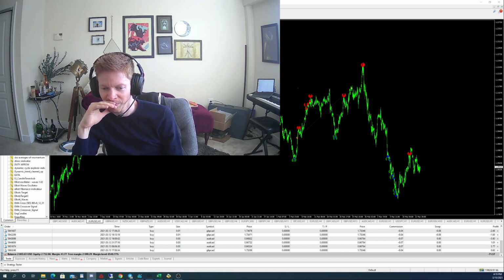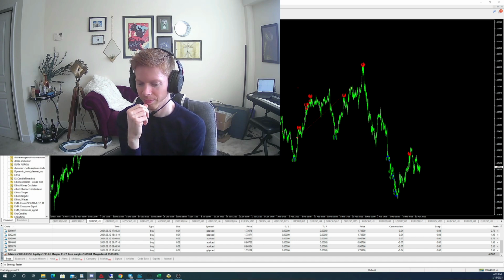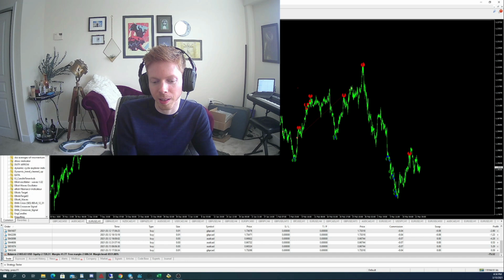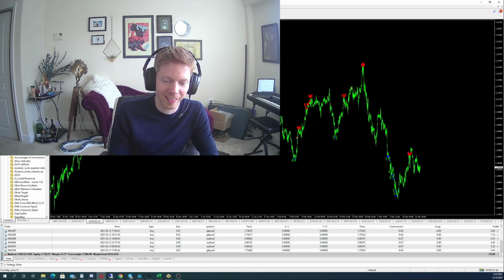Forex Trader Turns $20k Into $200k: A Shocking Ranger EA User Interview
About:
My Name is Ryan Brown. I'm a full time forex trader that specializes in algorithmic trading. I have over 15 years trading experience with a focus in algo trading. My auto-trading algorithms have shown 16+ consecutive months of profit!

My Auto-trading Ranger Tracked account.